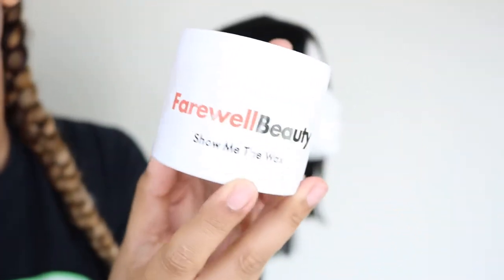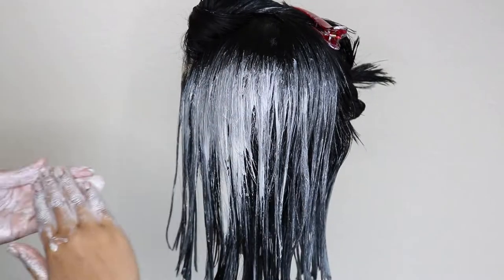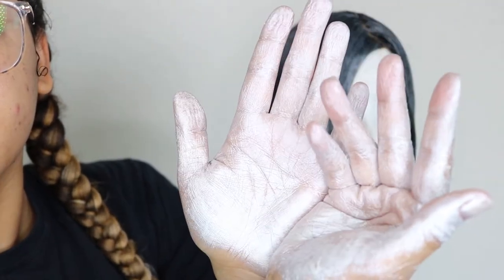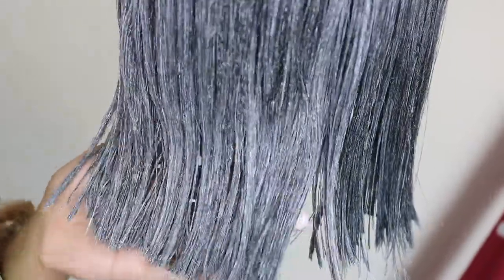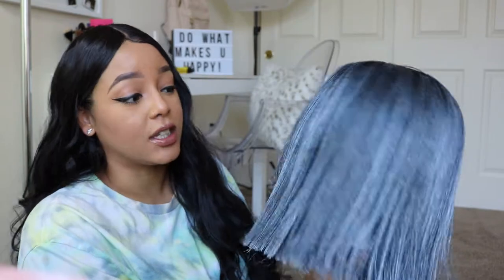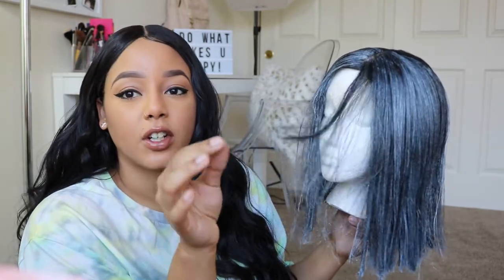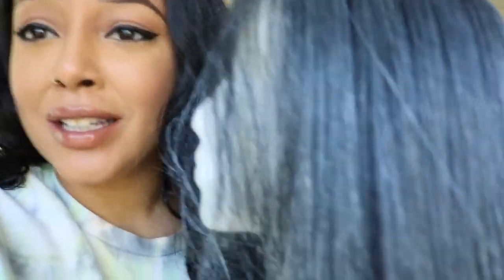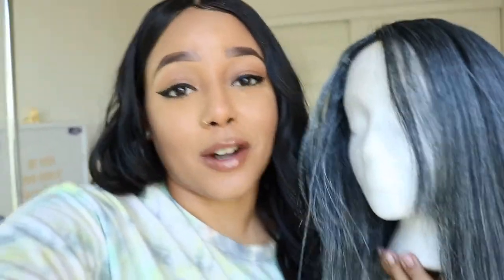CAN YOU DYE A SYNTHETIC WIG USING HAIR WAX?! Ft. Farewell Beauty | Yellow Jade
I decided to try a little experiment for you guys! Let's see how it goes.

PRODUCTS USED:

Farewell Beauty Hair Wax
Color: Ivory